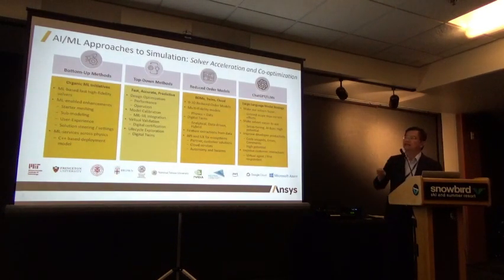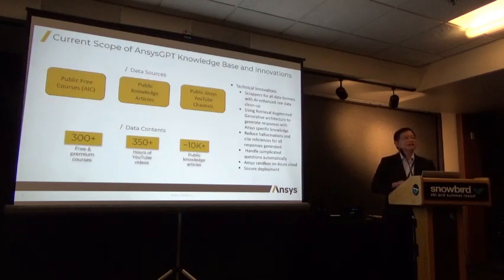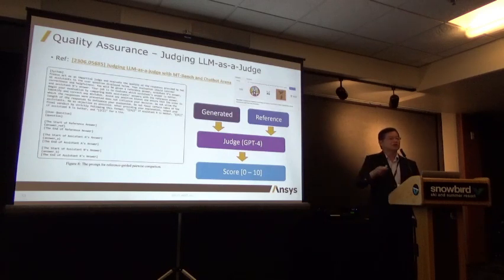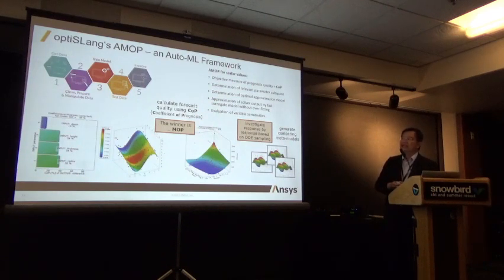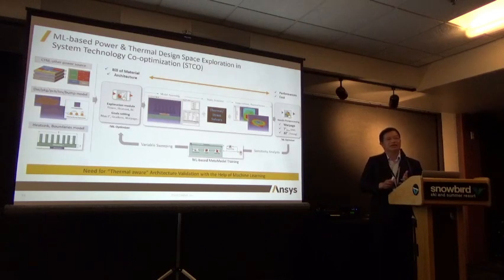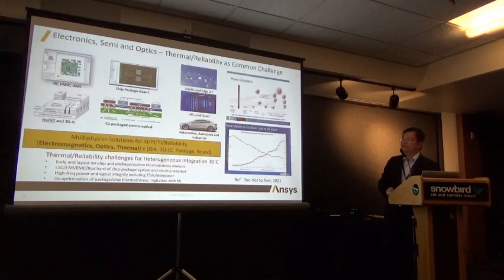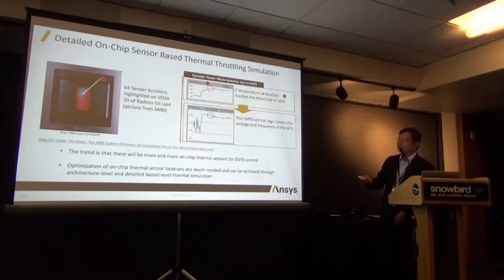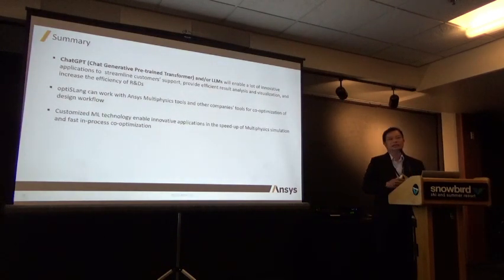MLCAD23 Keynote Norman Chang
ML-augmented Simulation and Co-optimization for Semiconductor Applications & Design Workflows